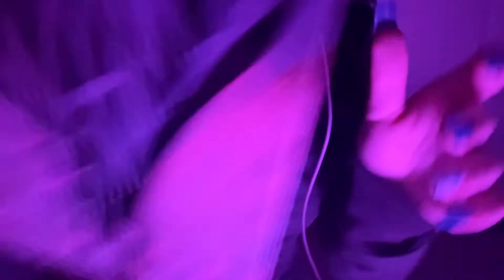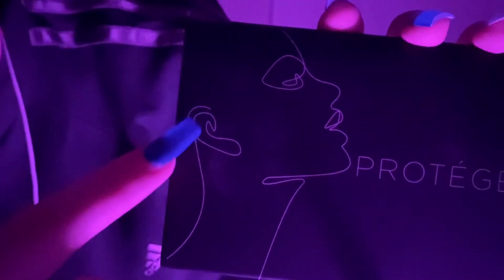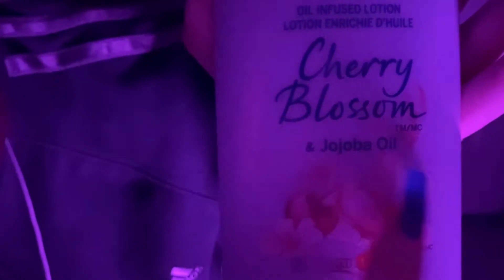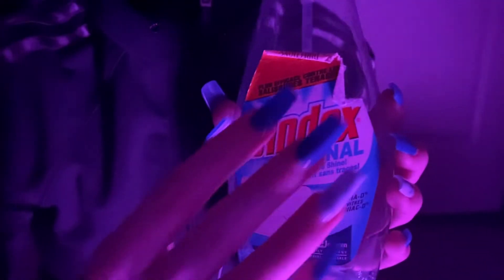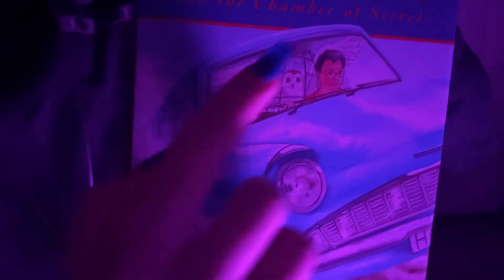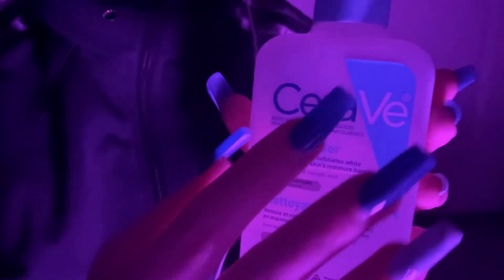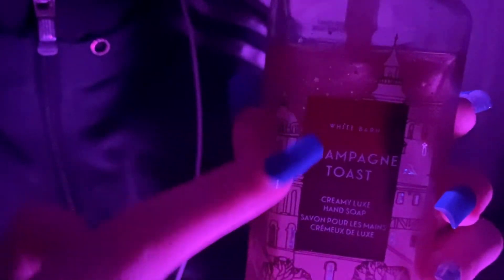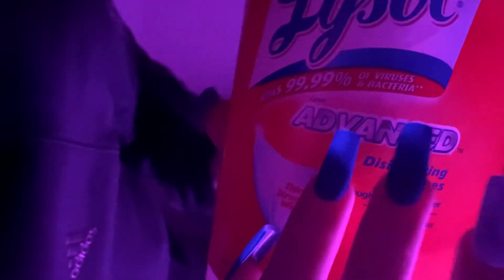[ASMR -Whisper] Tracing and tapping on various objects 😴